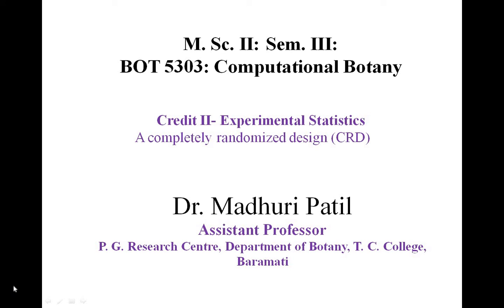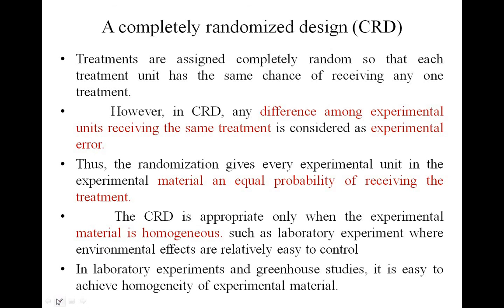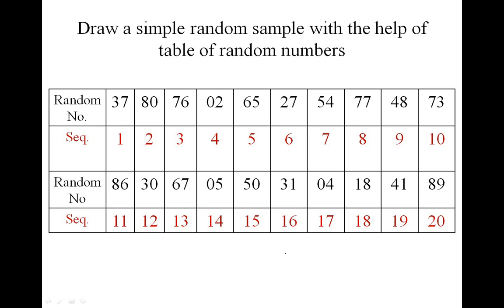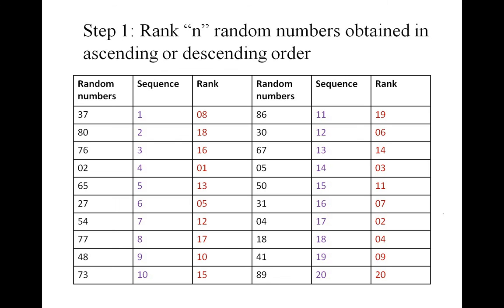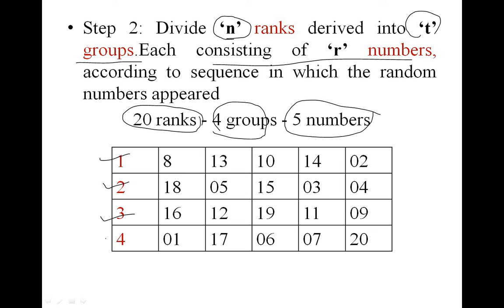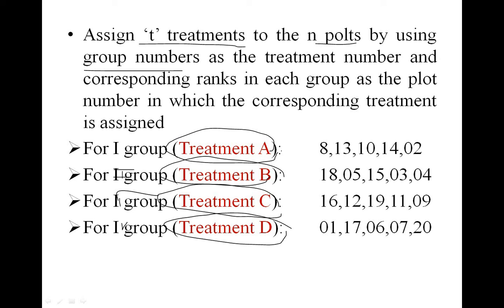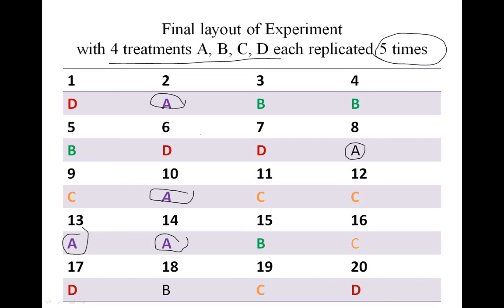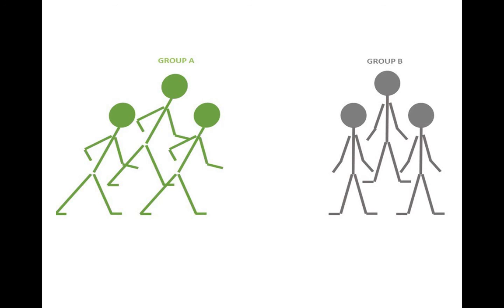Completely Randomized Design (CRD)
Solved Example for Final layout of CRD